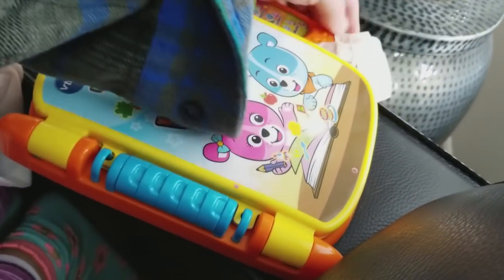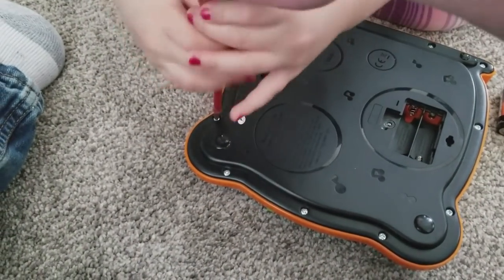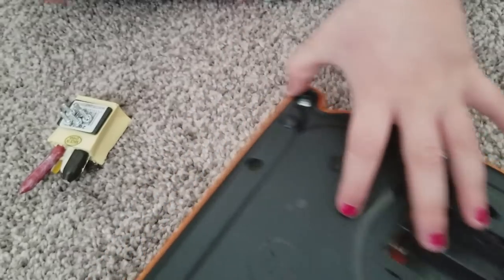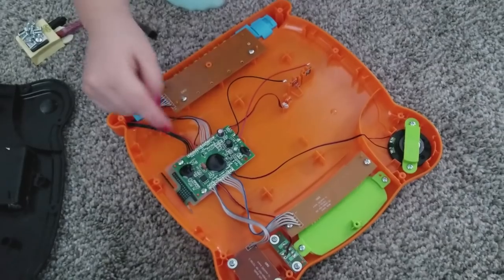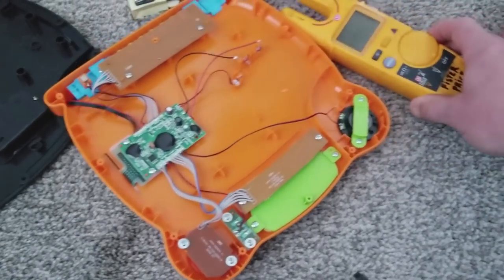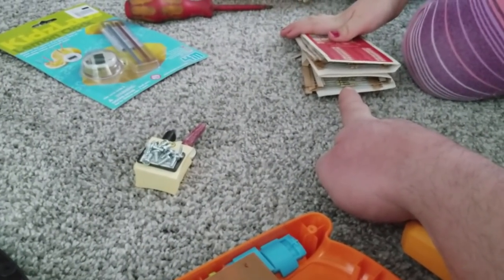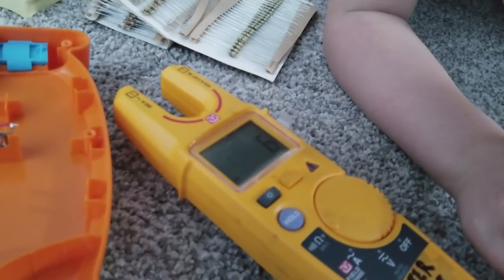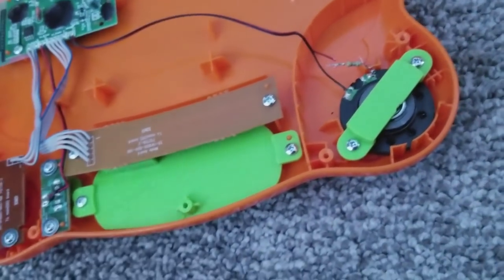Noisy Electronic Toys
Add a resistor to the speaker of an irritating toy to make it quiet.